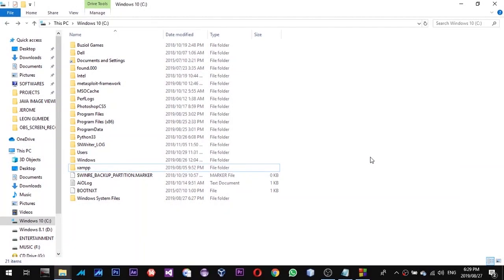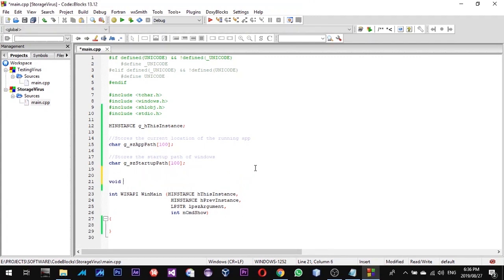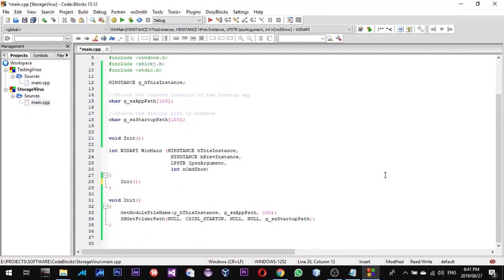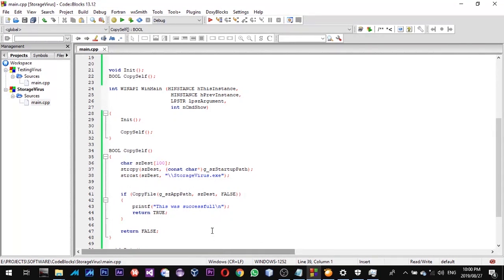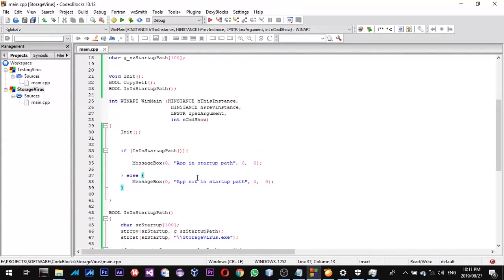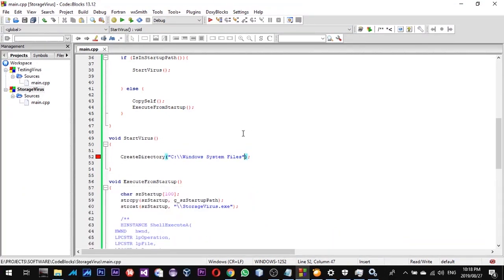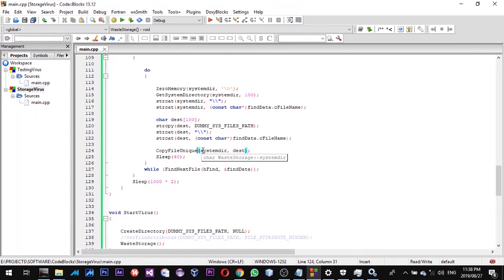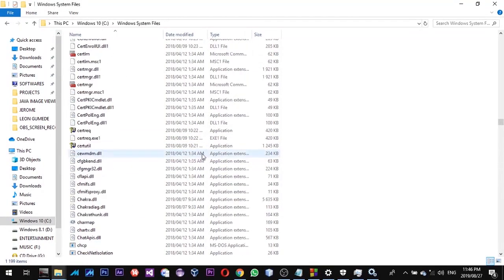Create a COMPUTER VIRUS in 46 minutes!!! using C/C++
Here I demonstrate how to create a computer virus using the C or C++ programming language.